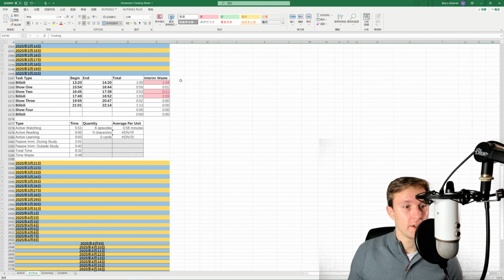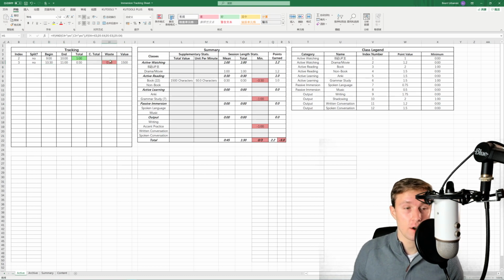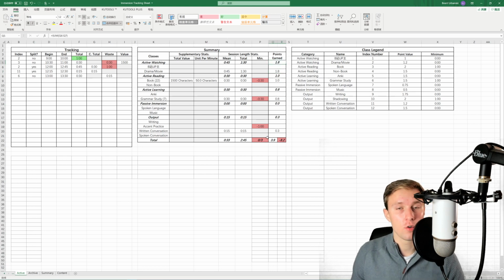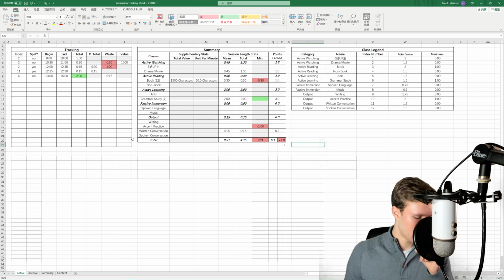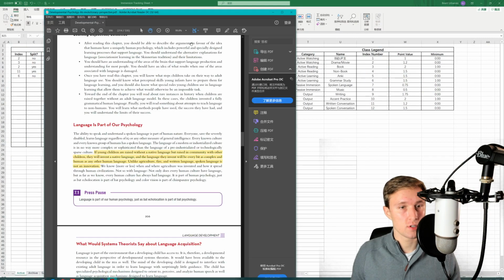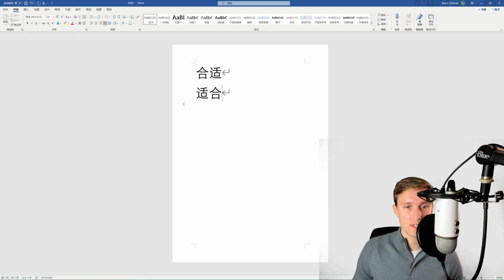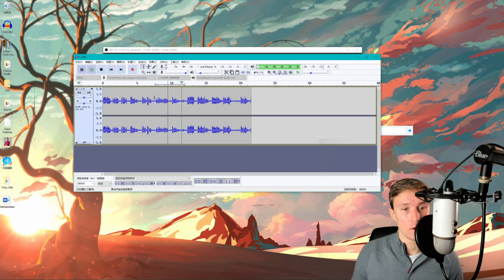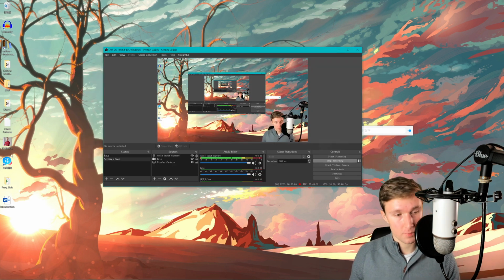i disappeared for a month (May 2021)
I disappeared, and now I'm back with more new thoughts on language learning.

Development Psychology Textbook Quote
"If young children are raised without a native language but raised in community with other children, they will invent a native language, and the language they invent will be every bit as complex and human as any other human language. Unlike agriculture, fire, and written language, spoken language is not an innovation."